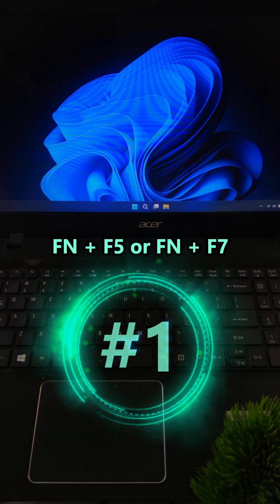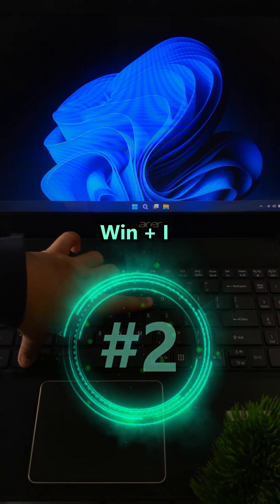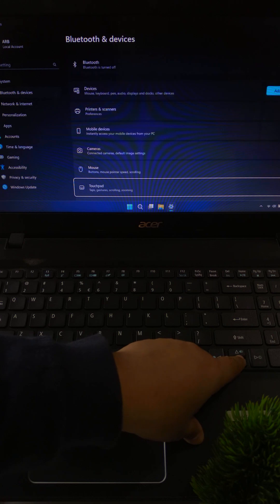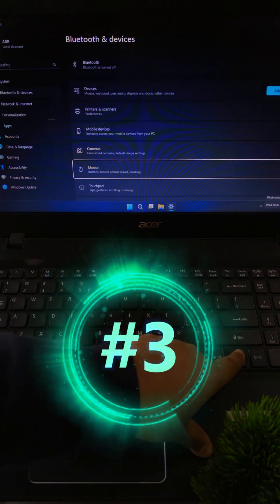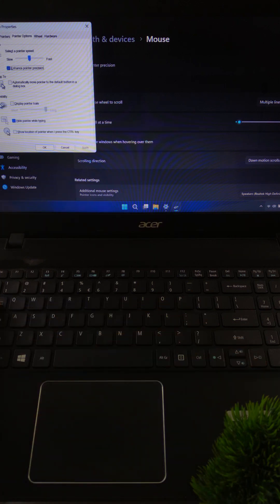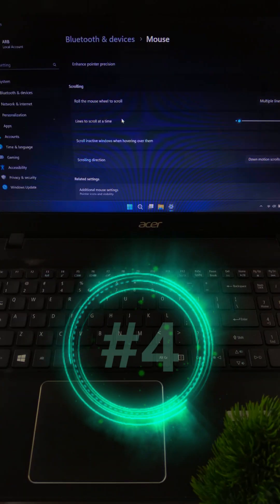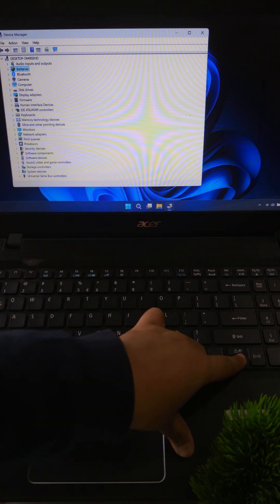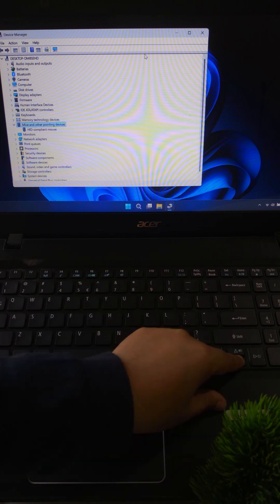Cursor Not Showing? FIX Missing Cursor 💻✅